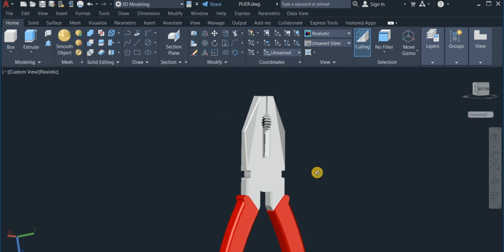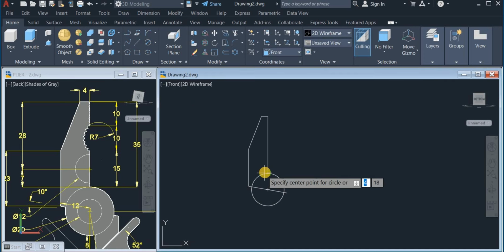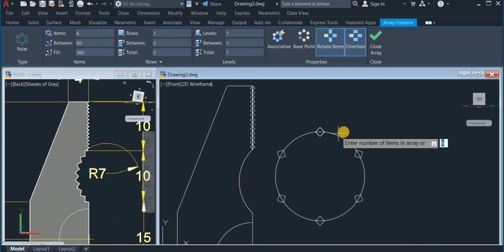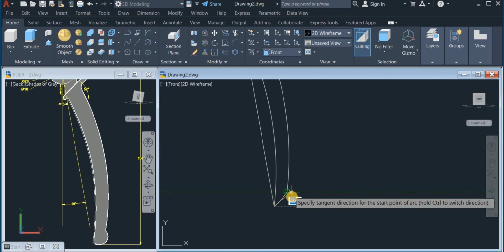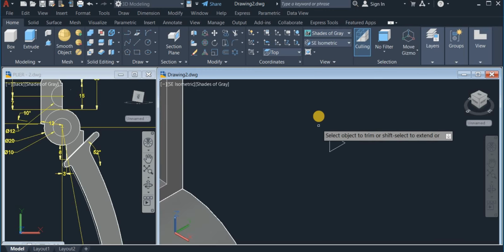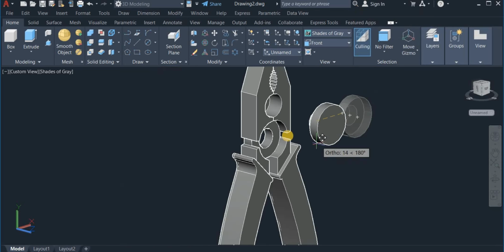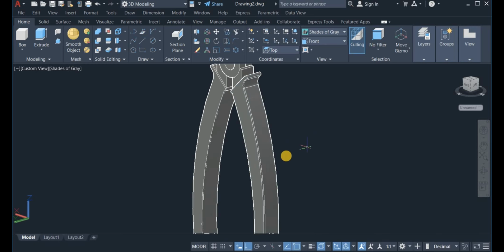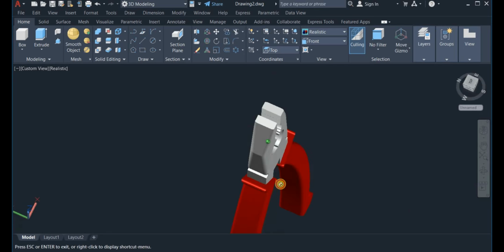Making Pliers - 3D Modeling Tutorial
Learn to create a realistic 3D plier from start to finish! This tutorial covers essential modeling techniques, including Extrude, Presspull, Polar Array. Perfect for anyone looking to enhance their 3D modeling skills!